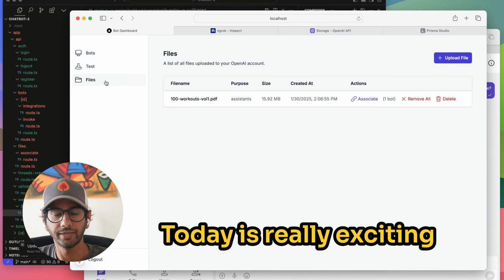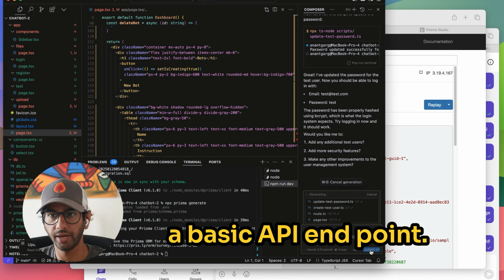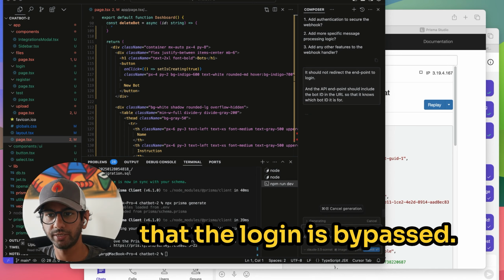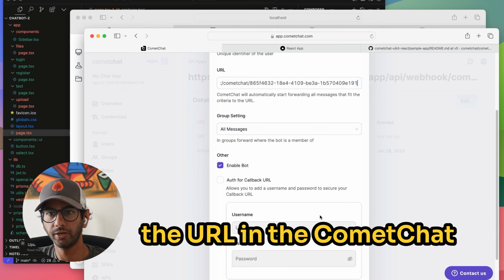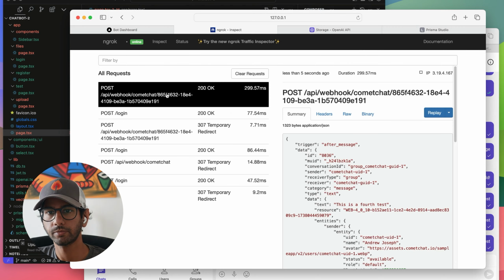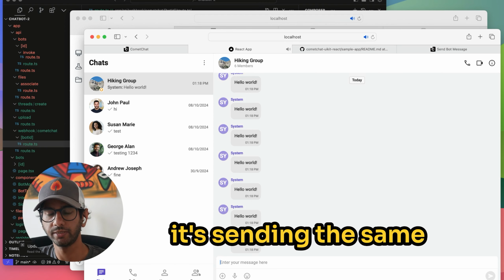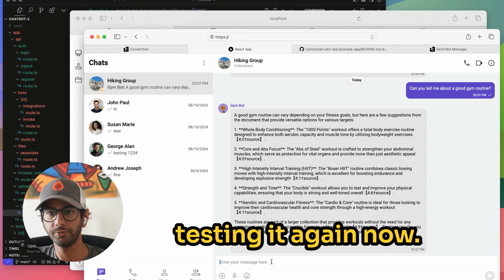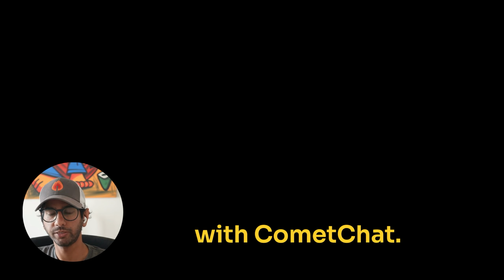Chatbot Platform #6 - MVP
Step-by-Step Guide to Adding CometChat and Preparing the MVP